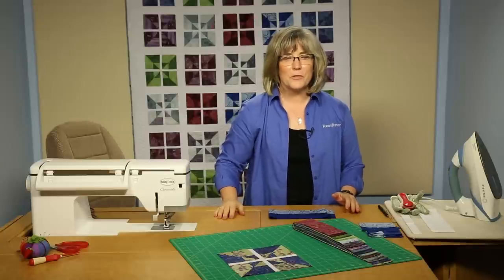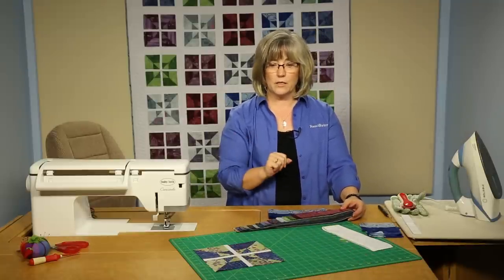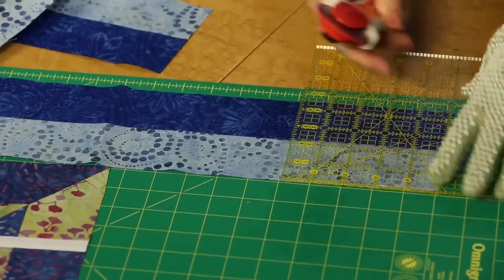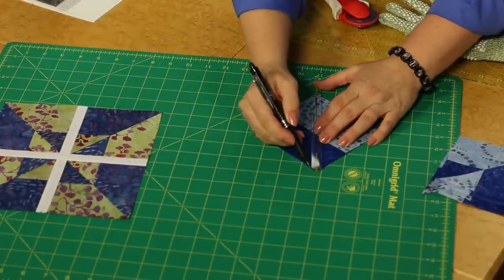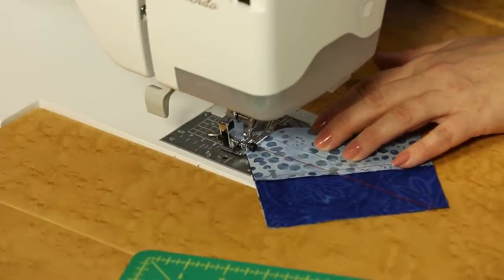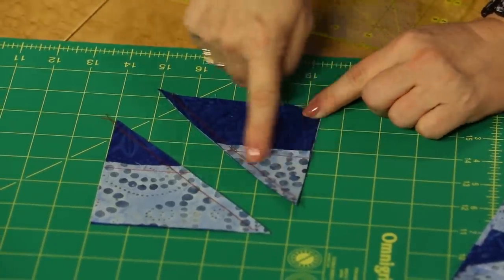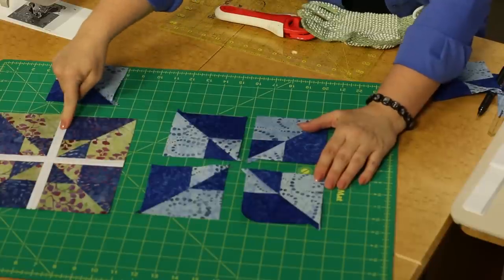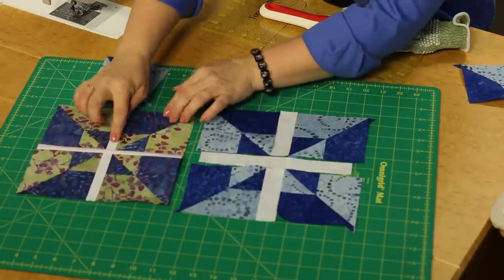Quilting Quickly: Divergent Pinwheel - Pinwheel Quilt Pattern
Divergent Pinwheel quilt pattern Quilting Quickly Sept/Oct 2015 issue Pre-cut strips
Watch this youtube quilting tutorial to learn a clever technique for making this pinwheel quilt pattern. Free to choose whichever fabrics you prefer, all you need is a jelly roll and some background fabric for the quilt top. It's a fun quilt to make! Before you know it, your easy quilt pattern has turned into a wonderful quilt!